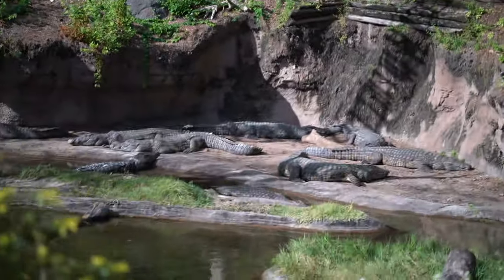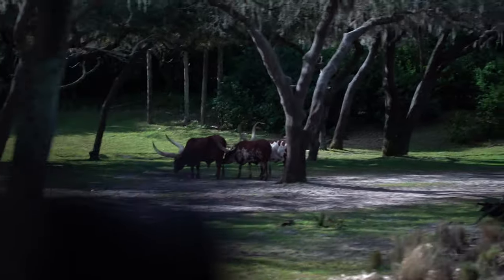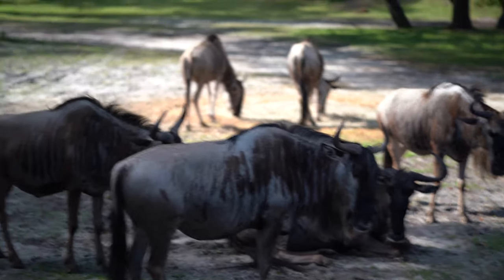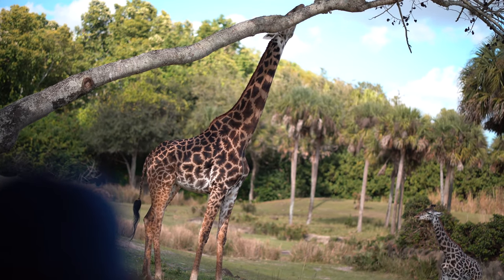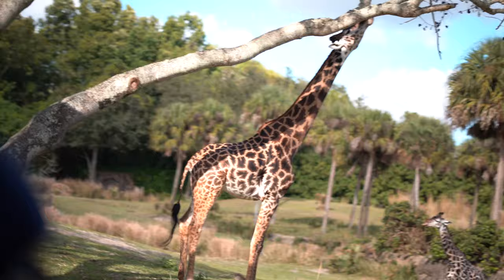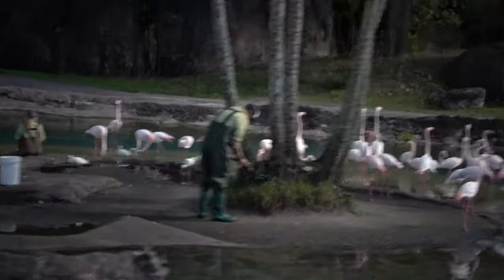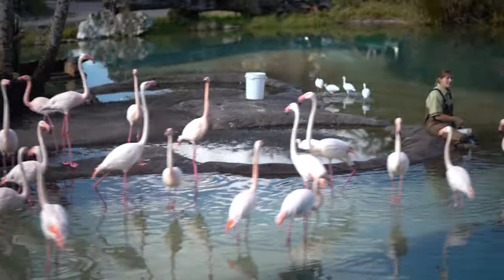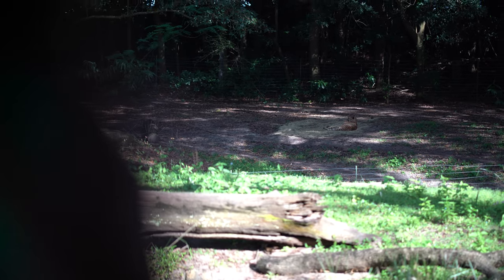WDW Trip 2019 Day Two | Disney's Animal Kingdom | Walt Disney World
Our second full day for our 2019 vacation at Walt Disney World had us off to Disney's Animal Kingdom! We had a great character breakfast at Tusker House, experienced Kilimanjaro Safaris for the first time, and enjoyed all of the holiday celebrations. Oh, and how could I forget, we met the Chipmunk-o-sauruses!

Transportation
We used the buses 98% of the time and it was really efficient for us. Punctual, quick, and the best late at night.

Planning Strategy
We had an outline of what we wanted to do, but it really all hinged on when our fastpass for Flight of Passage would be. Once that was confirmed, everything else fell into place. We did book Donald's Safari Breakfast with the Rivers of Light seating at the 182 day mark (all of your bookings are based on the first day of your stay.) We only wanted to do this to save us from trying to get fastpasses for the show the day of. Otherwise, it's totally unnecessary unless you want to try for front row seating. Here's a video of our view from the back

Fastpass+
Our initial three fastpasses were made for Kilimanjaro Safaris, Expedition Everest, and Avatar: Flight of Passage and these would be the three we recommend for your vacation hands down. (Unless you have small children.) Remember you can get another fastpass after you have scanned your third fastpass, so try to make them as early as you can. With Flight of Passage being so popular, we could only get a 6 PM fastpass so we really only had time for one more after that and we got one for Dinosaur.

Dining
As we said before, we made reservations for character breakfast at Tusker House which is buffet style. Definitely the most bang of your buck and it allows you to try some of the African cuisine but still have the classics like Mickey, Simba, Nala waffles to enjoy! That was the only reservation we made and the rest of the time we just grabbed snacks here and there. For dinner, we ducked into Nomad Lounge and we would recommend this to everyone. The ambience is tranquil and beautiful and it's such a nice escape from the hustle and bustle of the park. The food was excellent, we had the poutine, bread service from the neighboring Tiffins, and the wagyu sliders. Definitely enough food for two and the drink menu looked amazing but we both opted for mocktails.